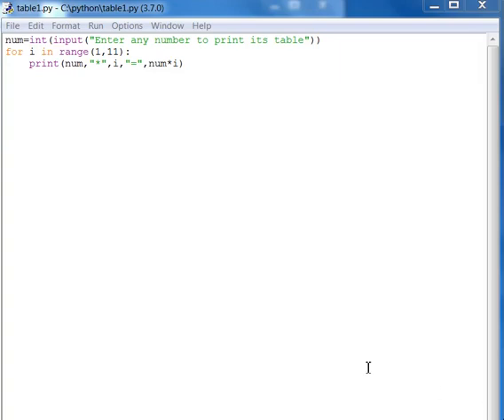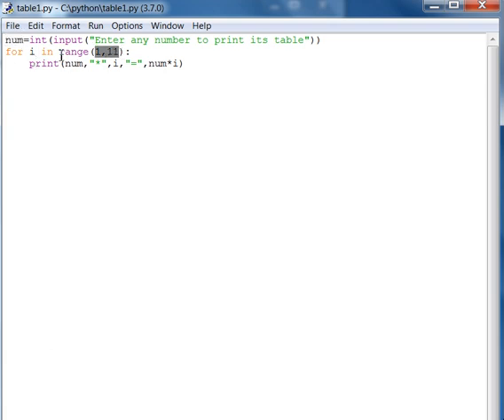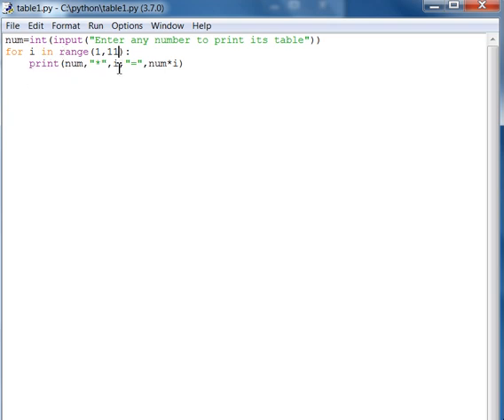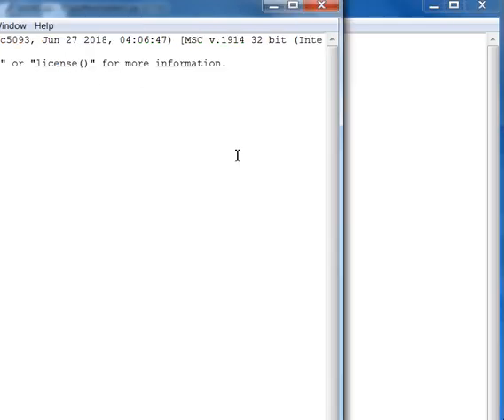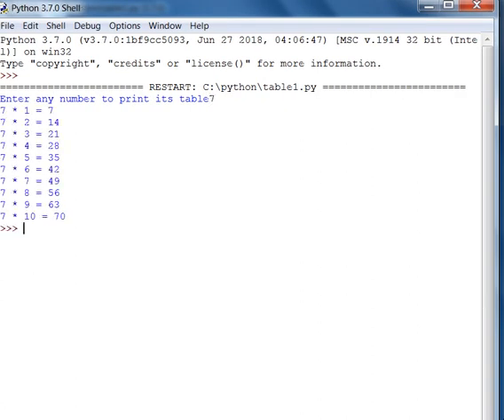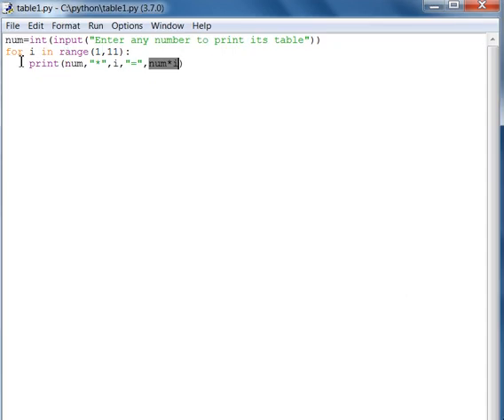Program to print Table of a number in Python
This video has a program to print Table of a number using for loop in python.